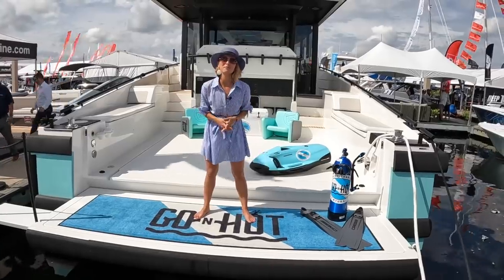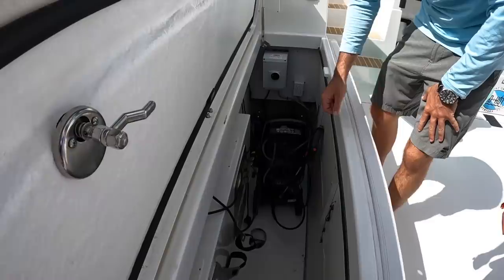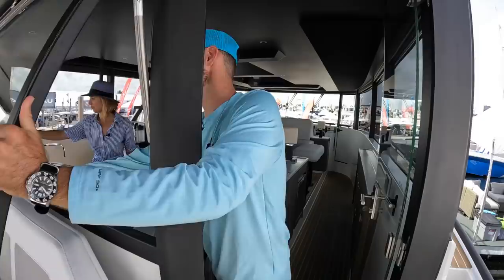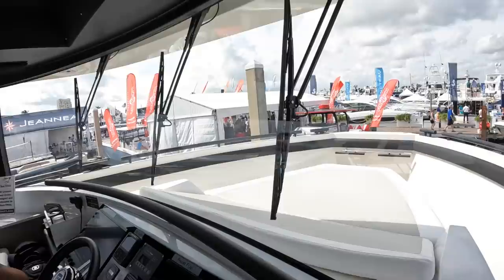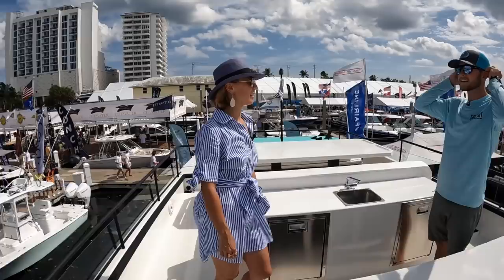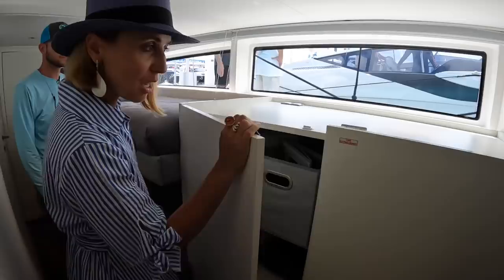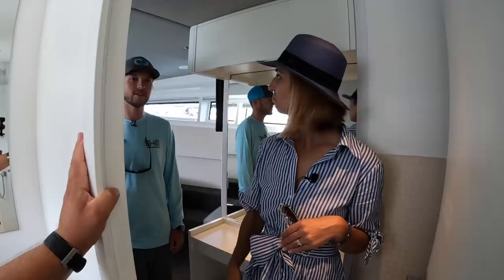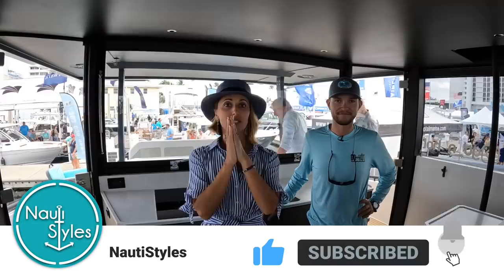DutchCraft DC56 Cabin Yacht Tour / "Go-n-Hot" South Florida Charter Boat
On this tour, we get to check out DutchCraft DC56 Cabin Yacht. We were pretty impressed by this unique, capable, and versatile vessel. Shout-out to Capt. Yali for spontaneously joining the Tour to showing us around. This Yacht is currently available for charter in South Florida and goes by the name "Go-n-Hot".  Some of my personal favs were: unique layout, built-for-play cockpit, great flybridge, well layout cabins, and Rico was very impressed by her engine room and one other "secret" compartment. Get Ready to open us everything possible with me, while discovering great features.

Huge Thank you to DutchCraft and Capt. Yali

0:00 Intro
0:30 Exterior
5:40 Interior
8:26 The Helm
9:40 The Bow
10:38 The Flybridge
11:56 Upper Helm
13:00 Guest Cabins
15:12 Crew Quarters
18:55 Engine Room
20:18 SPECS
21:06 Outtakes

Ahoy,
Captain V